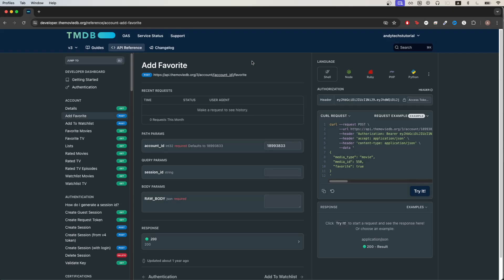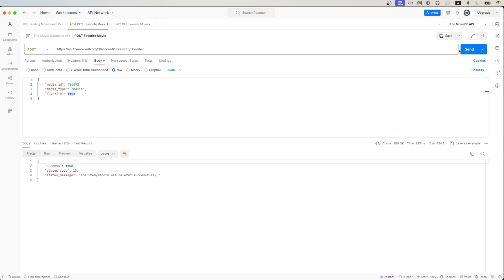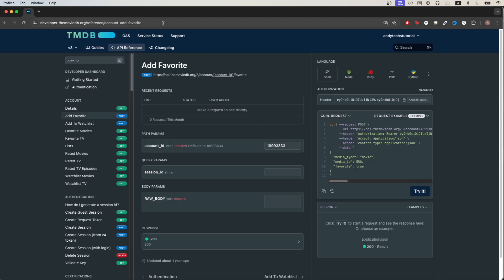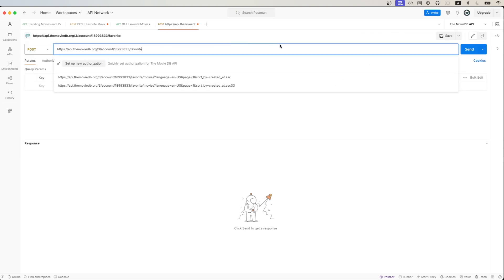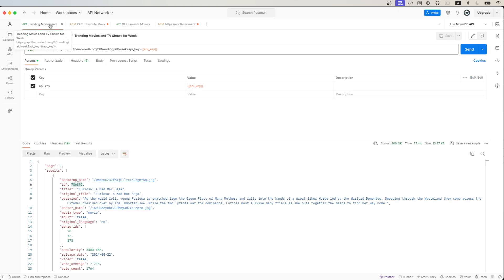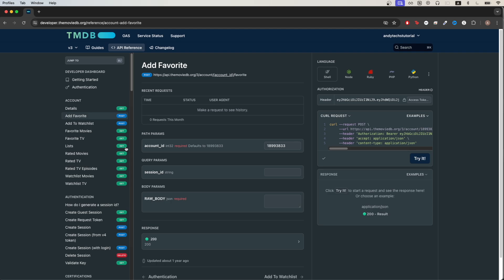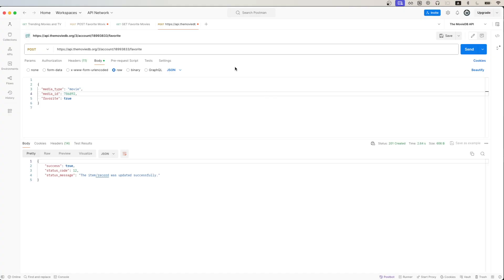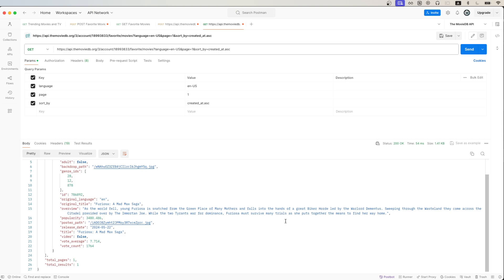Movie Database API Favorite Movie Tutorial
In this tutorial, I show step by step how to favorite a movie using the movie database API!

Chapters:
0:00 Intro
0:05 Favorite Movie and View Favoriated Movie Demo
0:25 Create API Request to Favorite Movie
0:50 Get Movie ID
1:05 Make API Request to  Favorite Movie
1:10 Create API Request to Get List of Favorite Movies
1:24 View List of Favorited Movies
1:32 Outro